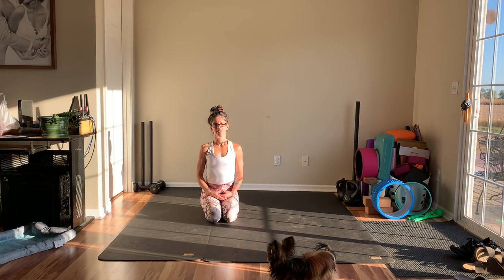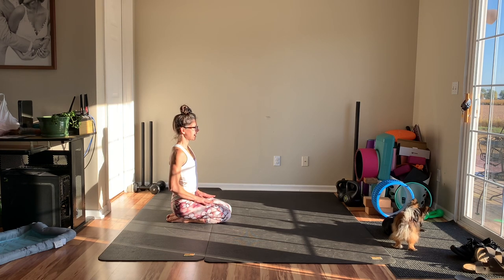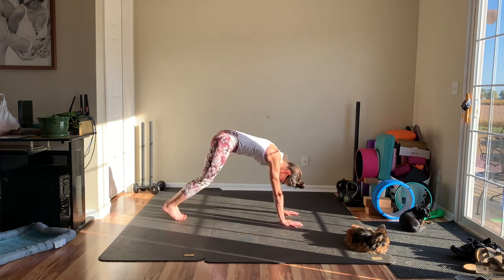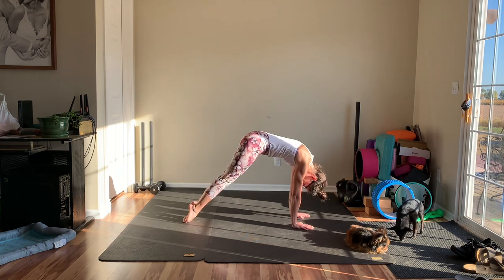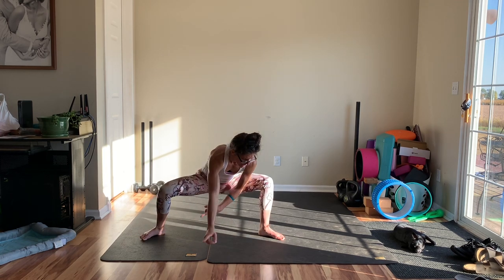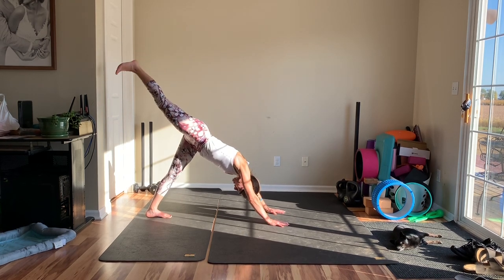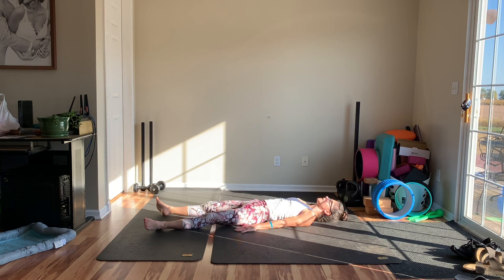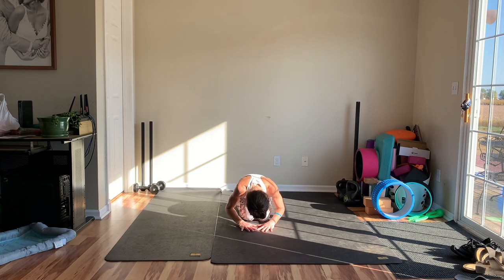Budokon Yoga Does your Warrior serve you with strength or is it a mask of protection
Budokon yoga flow.  Calisthenics based flow utilizing strength, balance, and coordination drills to building to a fluid movement sequence.  Flow explores the power and strength of the warrior spirit with opportunity to soften into your yogic nature.  Movements included: rolling wave, reverse rolling wave, rolling lunge, reverse rolling lunge, cobra roll, plank shoulder tap, archer push-up lower, archer slide with back step, half extended seated upright, narrow runner’s lunge, pivot through active squat, proud warrior, front kick, back stance, side kick balance, horse stance with energy push, pivot revolved low lunge, back step reverse plank, controlled lower seated, roll prone with hands under shoulders, long back step into half extended seated upright, shift to base hands forward back step knee to nose plank, reverse rolling lunge, 3 legged down dog